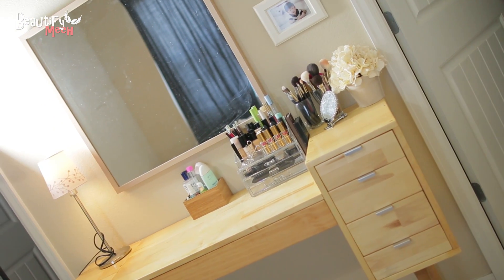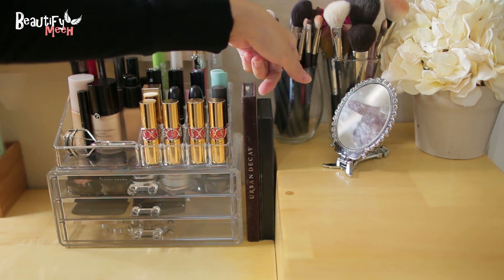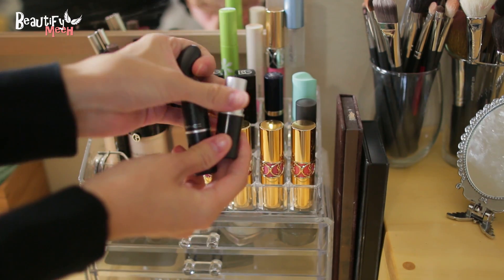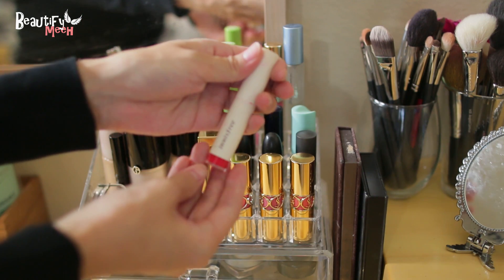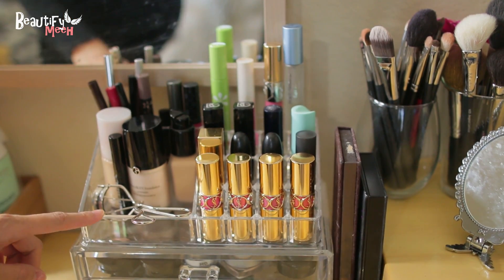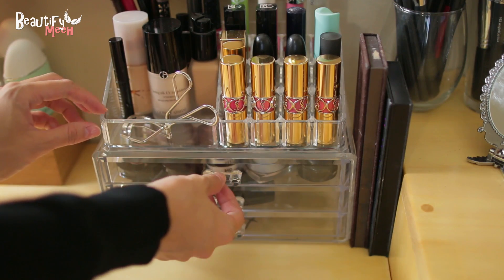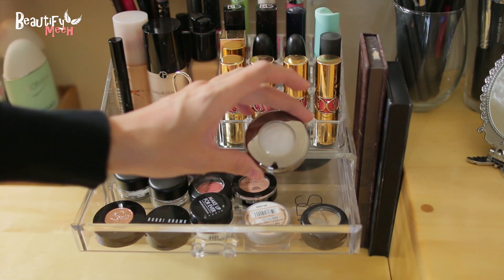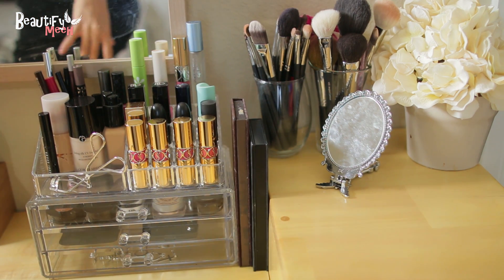Most Used Makeup Products ♥ 자주 사용하는 메이크업들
Hey guys! Here are some of my current most used makeup products!

[PRODUCTS MENTIONED ♥]

- Smashbox Full Exposure
- Urban Decay Naked 1
- YSL 52 rose coral
- MAV speed dial
- Estee Lauder Rose Medal
- EOS Lip Balm
- D&G Light Blue
- YSL #202 lipgloss
- Innisfree lipstick #4
- Perfekt Brow Gel "Caramel"
- Kiss Me Long & Curl
- Nars luxembourg
- Urban Decay Bourbon
- sumita "Champagne"
- makeup forever HD powder
- aritaum #41
- aritaum #46
- Loreal Ice Latte
- Mac Nylon
- Ameli Sparkle Spot #501
- Mustaev Odd Pink Blush
- Mustaev Floral Glow Blush
- IPOE #1 Blush
- Lancome shadow palette (gift with purchase)

[OTHER SITES ♥]

Vlog Camera : Sony Nex 5T White